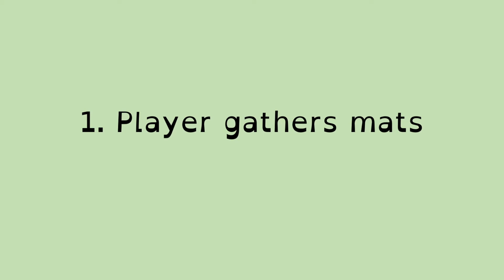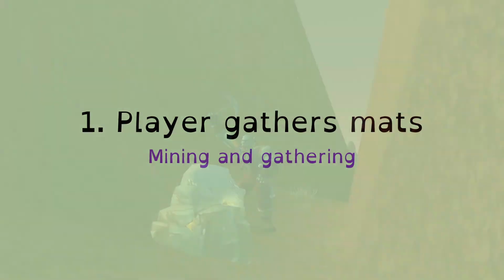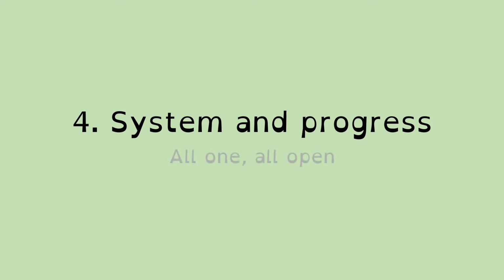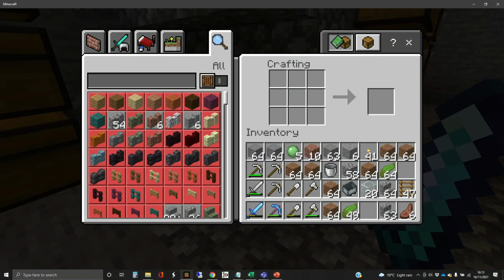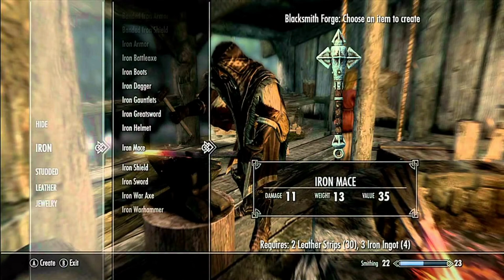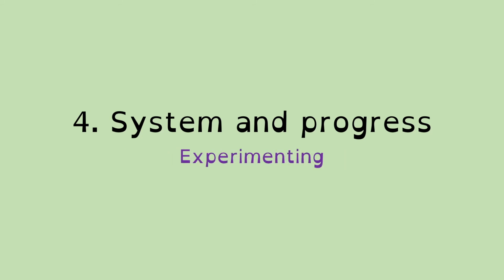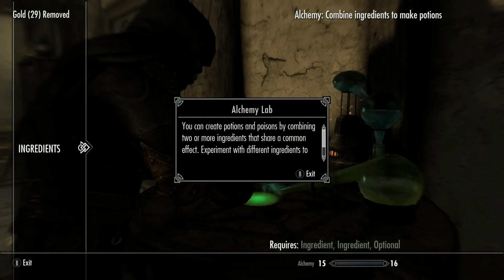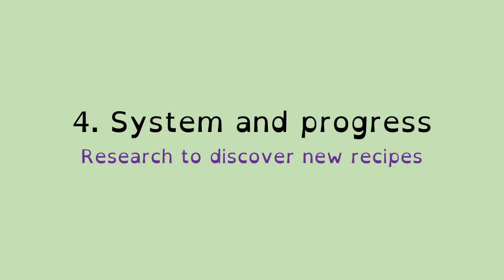Game Design Tutor Crafting 03: Common Approaches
This video looks at common approaches in crafting systems in video games.

It is part of a series of videos on the design of crafting systems for computer games, and focuses on reviewing the most commonly-used approaches for materials gathering, recipe unlocking, usefulness of created items and related aspects.